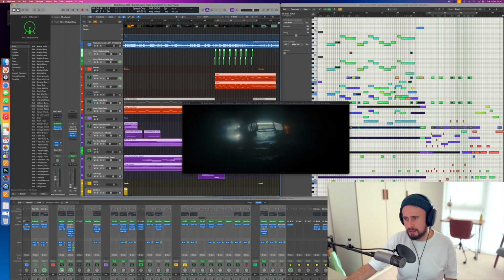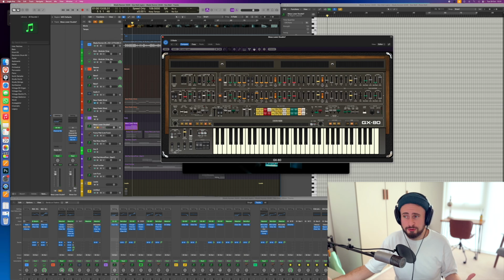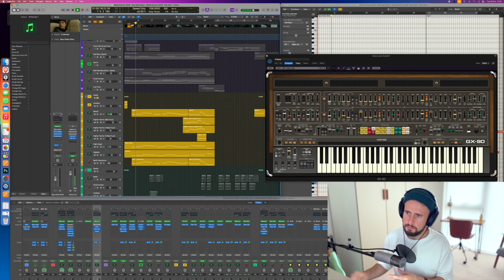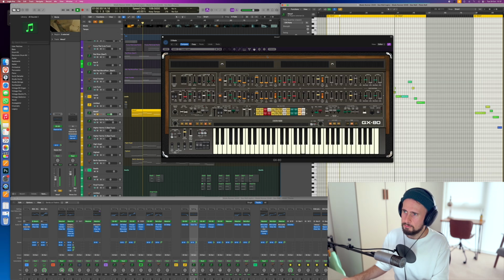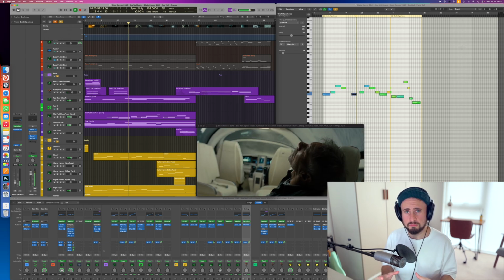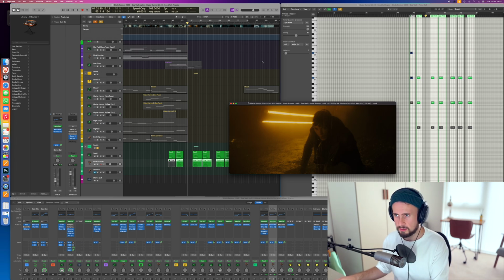Hans Zimmer & Benjamin Wallfisch - Sea Wall (MIDI Mockup)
My recreation in Logic Pro of the cue "Sea Wall" by Hans Zimmer & Benjamin Wallfisch from Blade Runner: 2049 [2017].